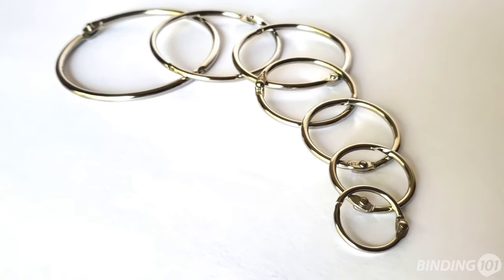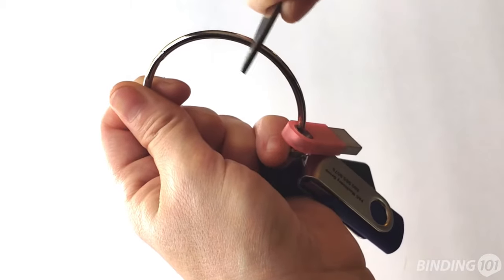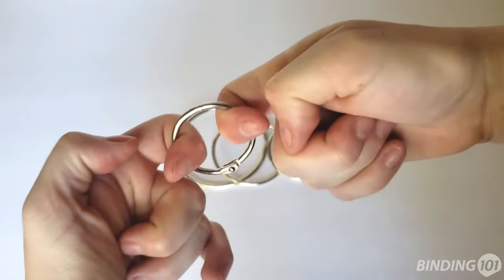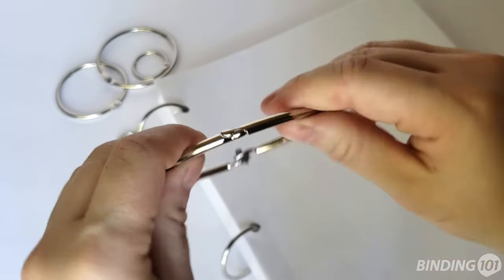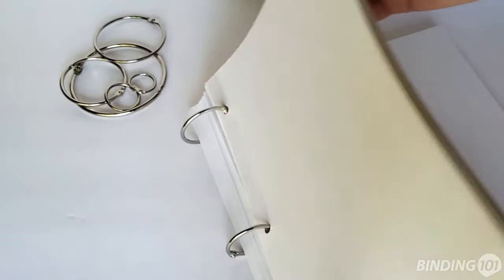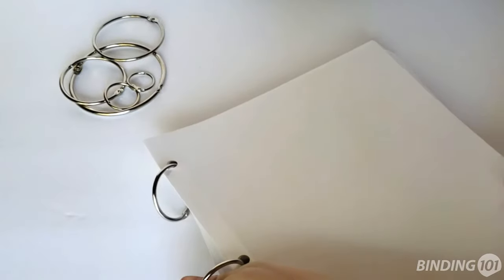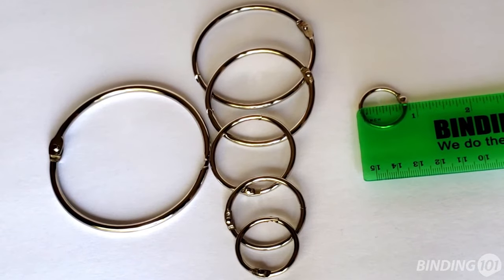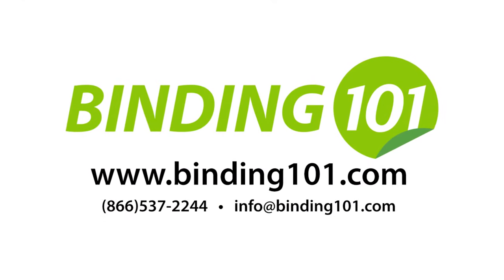Silver Metal Loose Leaf Book Binder Rings | Binding101.com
With loose leaf binding rings, you can bind together loose sheets of paper to make notebooks and presentations, use them to make fabric or paper swatches, organize household items, make crafts, and so much more. These durable little metal book rings come in sizes from 3/4" up to 3", and are in a silver color that won't scratch off.